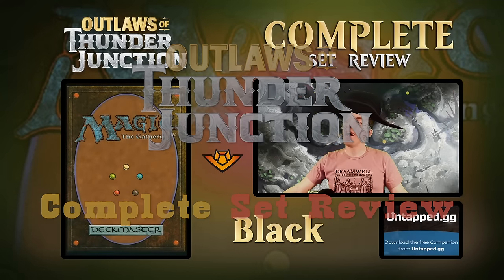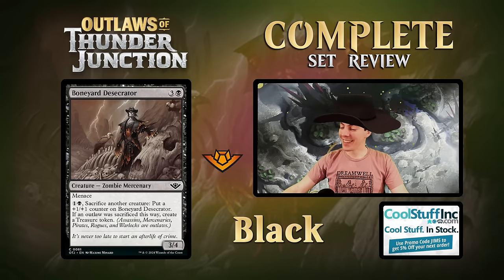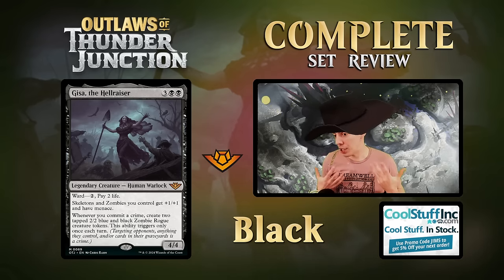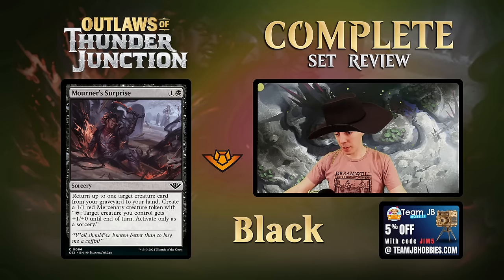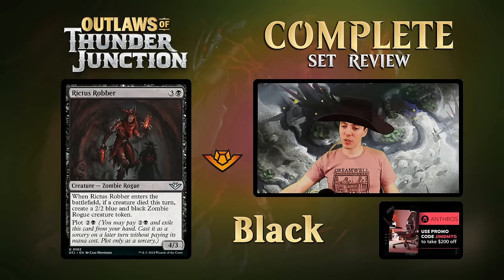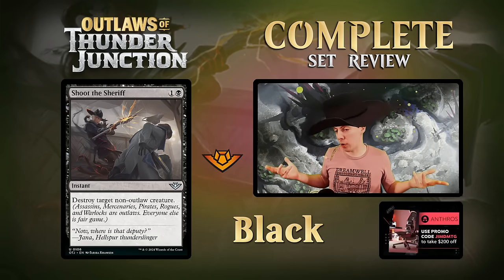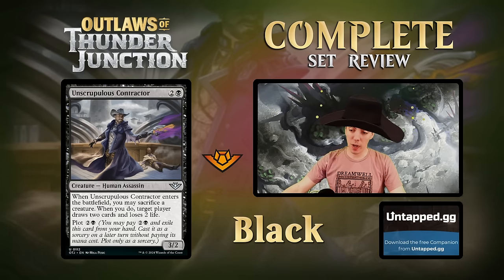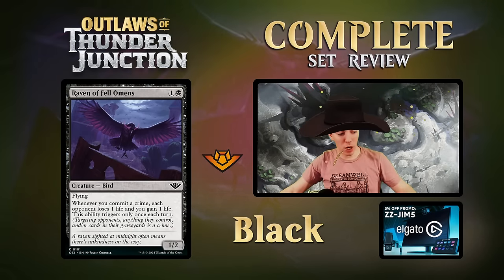⚫ Complete Set Review! ⚫ - 🤠 Outlaws Of Thunder Junction 🤠 - Black Cards - Constructed And Limited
Yee-haw! 🐮

Howdy pardner! Welcome to the full set review of the newest MTG set, Outlaws of Thunder Junction! We go over every single card in the set and what we expect it's impact will be in both Limited and Constructed.

Here we go down the ol' dusty trail with every black card from MTGOTJ!

I also give out my awards:

💤 Sleeper
😦 Trap Card
💣 Bombin' Common

Recording Date: April 8, 2024